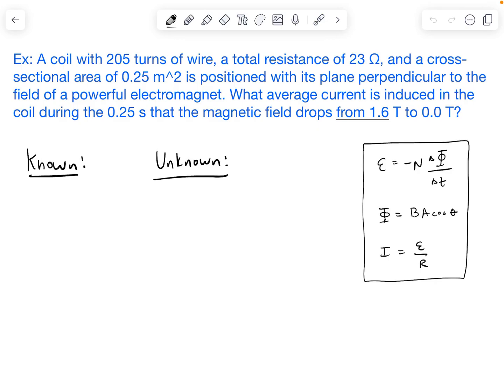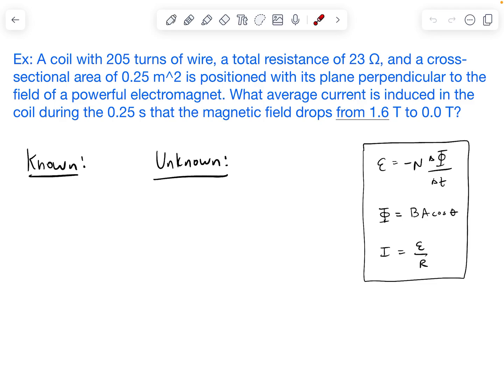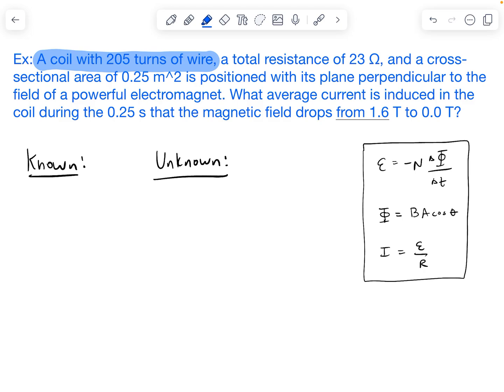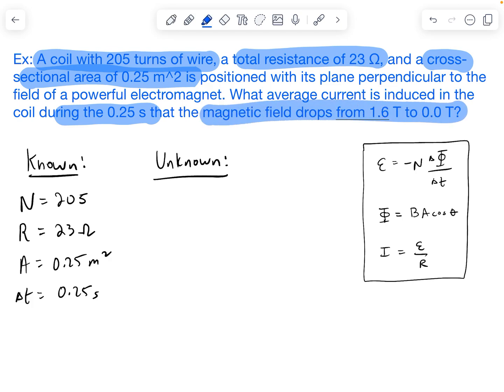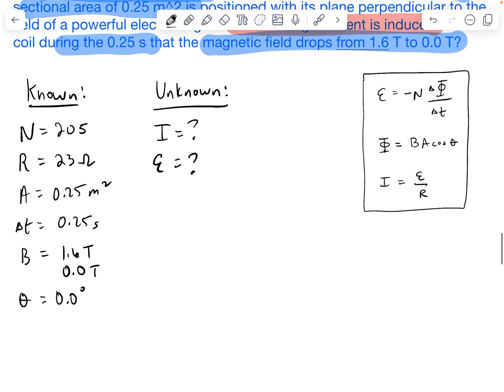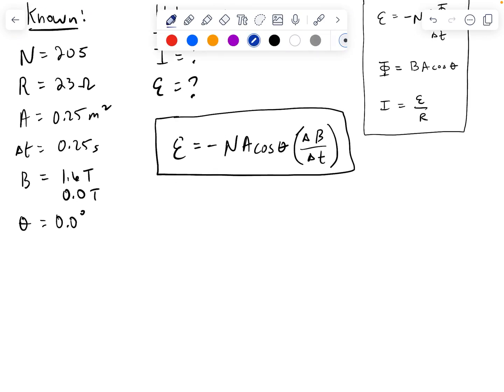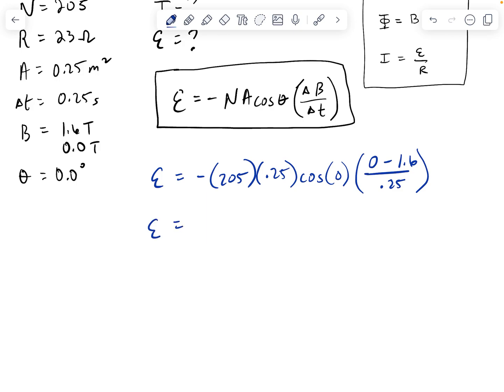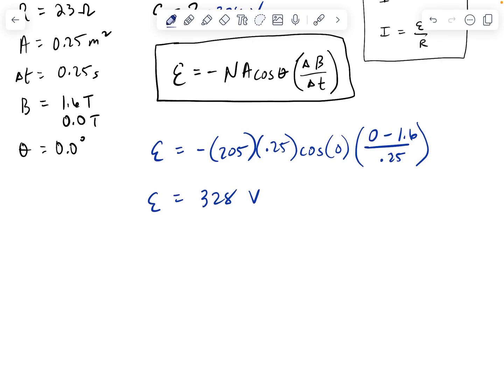How to Solve for Current using Faraday's Law of Induction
In this video I show how to solve for current using Faraday's Law of Induction equation.